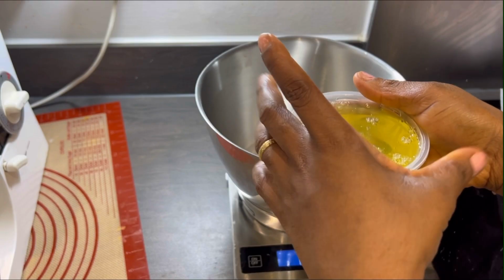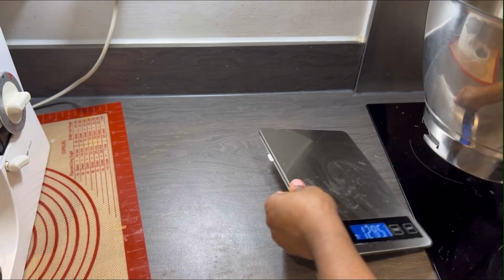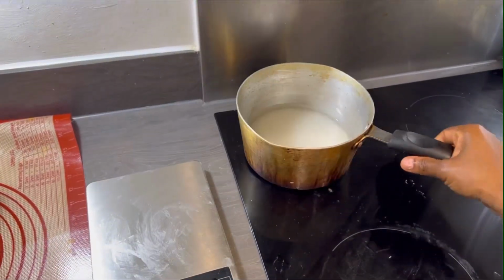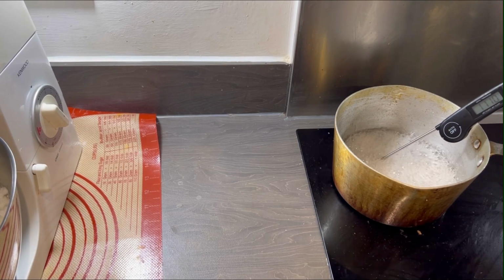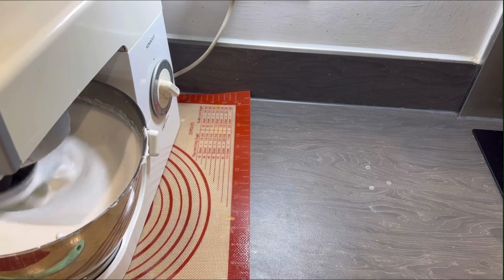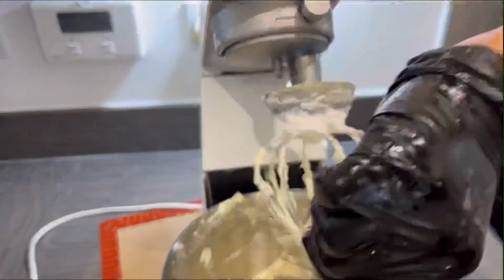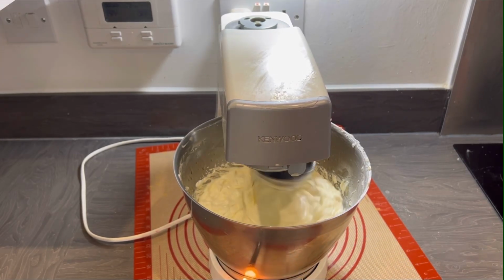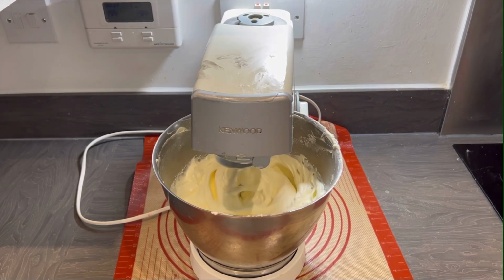HOW TO MAKE ITALIAN BUTTER CREAM| The best recipe ever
Hello my friend! I like
to cook different type of Cuisine and pastry without fuss,
quickly and simply. I hope you will find interesting recipes
for yourself.

Recipe

Water.   230g.
Sugar.   450g
Egg whites, Irg.  6  or  198g
Butter, salted.    230
Vanilla, extract or paste.    1 tbs

PROCEDURE
(01)
Place water into 2qt sauce pan. Sprinkle sugar into water gradually, taking care not to pour onto the sides of the pan. Should any sugar attach itself to the sides,wash down with water before bringing mixture to a rolling boil. Once sugar I begins to boil, place room temperature egg whites into a clean stand mixer bowl fitted fitted with a whisk attachment. Mix on low speed
Keep a watchful eye out for your sugar at this point.mmm
(02)
Carefully, use a candy thermometer to check the
temperature, making sure you do not touch the
bottom or sides of the pan in the process. When thesugar reaches 232F, turn egg whites up to high
speed on the mixer. They will whip to full volume
while the sugar continues to cook to 237F, at which point you will turn the flame off and remove the pan from heat.

PROCEDURE (CONTINUED)
While the egg whites are mixing at high speed,
(03 )SLOWLY stream the sugar syrup into the bowl. It's important that you do not pour too closely to thecenter of the bowl, as HOT sugar can be spun out of the whisk and harm you. Do not rush the pouringprocess, instead take steady breaths to stabilize your gilt en the pan, hit the pon higherterardethe and the bowl.
(04)
Allow the meringue to whip on high volume for 15 minutes.You will notice the meringue decrease in volume by about 40%. Drop the speed down to medium and allow to cool an additional 5 minutes, or until the meringue feels just above warm (100-105F). Add half of your butter chilled, but pliable, in one tablespoon increments. Scrape down the bowl. Add the remaining half of your butter at room temperature,but also in one tablespoon increments. Scrape down the bowl again, add vanilla to taste. Continue to whip at medium speed about 3-5minutes. Transfer to an airtight storage container.

STORAGE & USE
Italian Buttercream is extremely shelf stable at room temperature, 70F. This allows you to store it at room temperature overnight and use the next day. Work out of it at room temperature for 2 days, then you'll need to refrigerate it. Be wise not to store it in a place that will receive direct sunlight or over ambient warmth (over a dishwasher, microwave, toaster oven or refrigerator).Italian will last for 2 weeks in the fridge, and up to 2months in the freezer. Reconstituting is as easy as
allowing it to come to room temperature, or gently
microwaving in 10 - 15 second increments until soft, then mixing with a paddle on low speed until smooth.